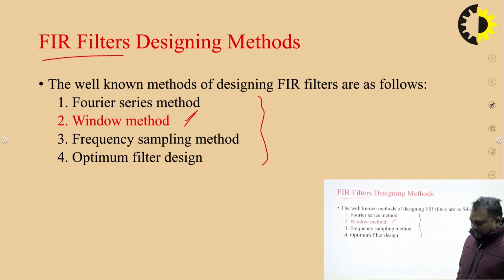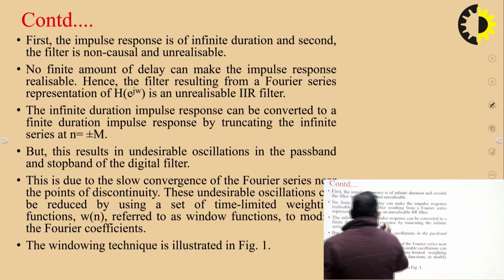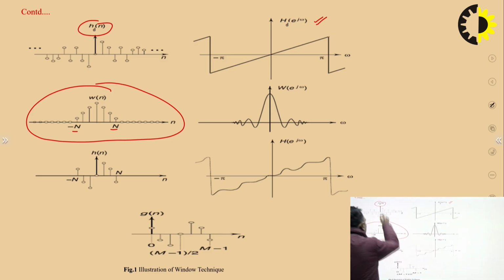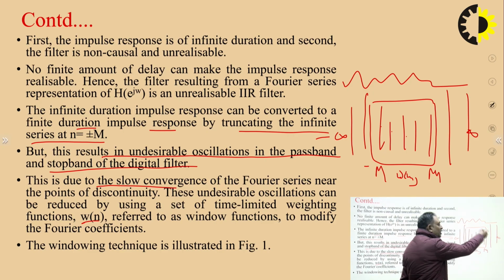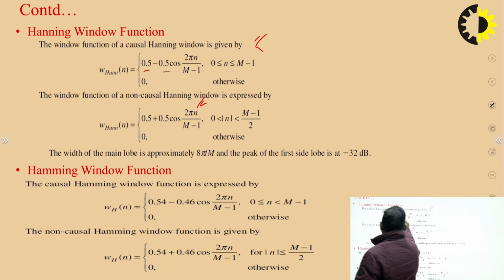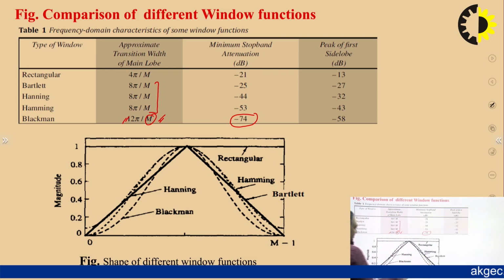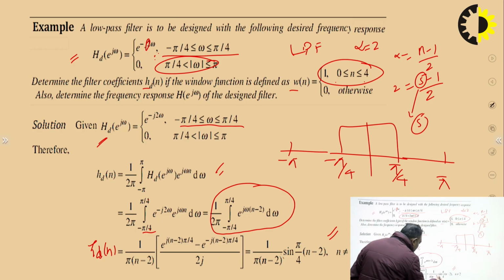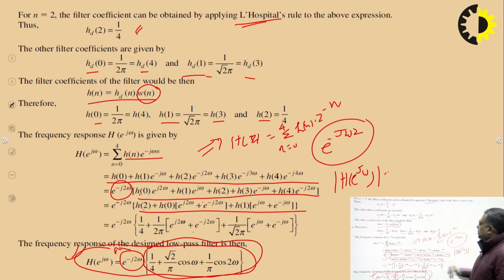DESIGNING OF FIR FILTERS || DIGITAL SIGNAL PROCESSING || LECTURE 03 BY DR AMIT GARG || AKGEC